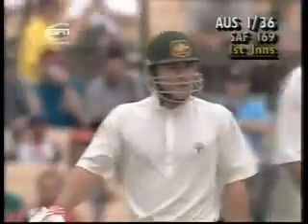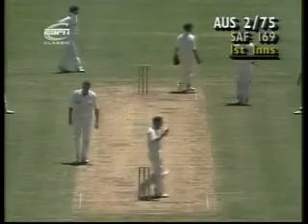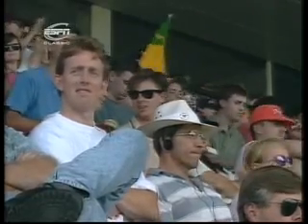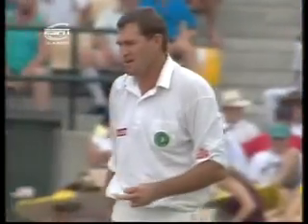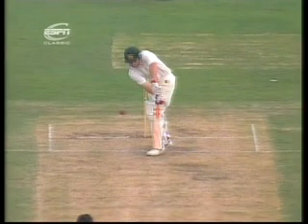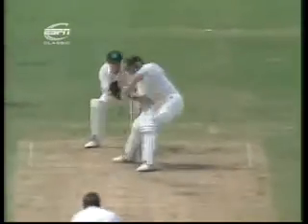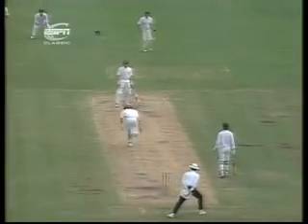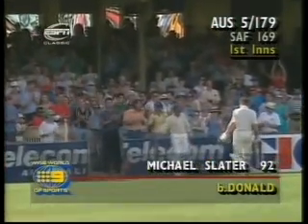Michael Slater 92 vs South Africa 2nd test 1994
Michael Slater 92 vs SA 1994